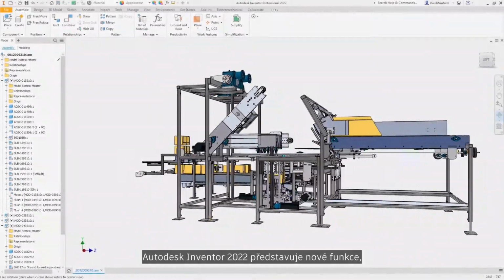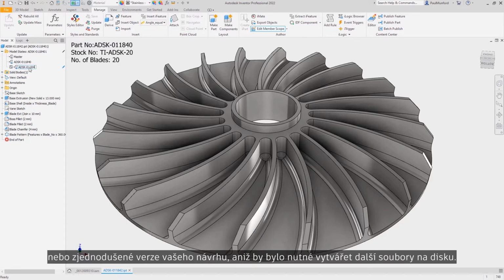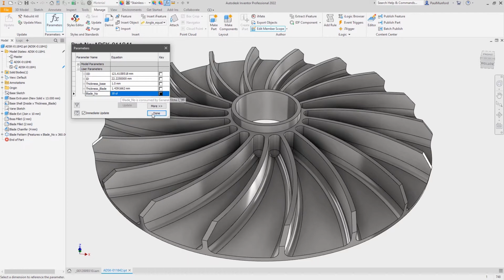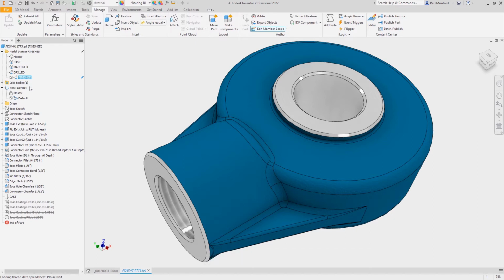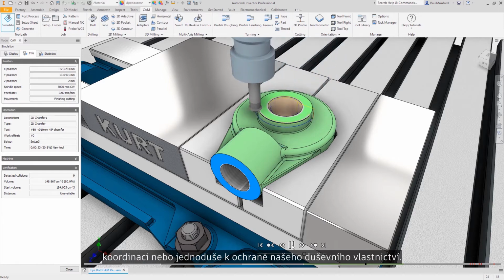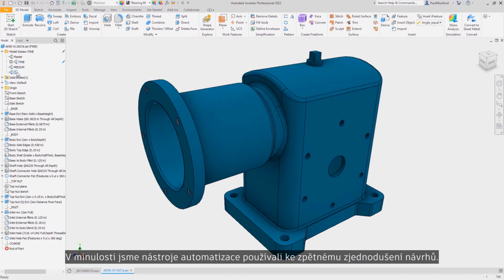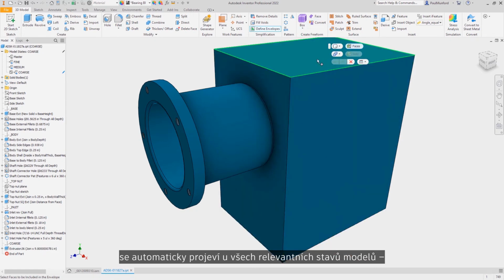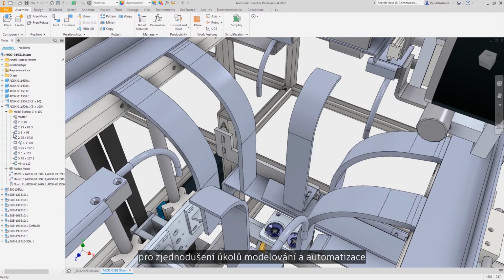Novinky Inventor 2022 - stavy modelu součástí